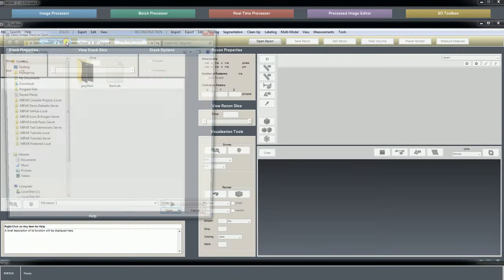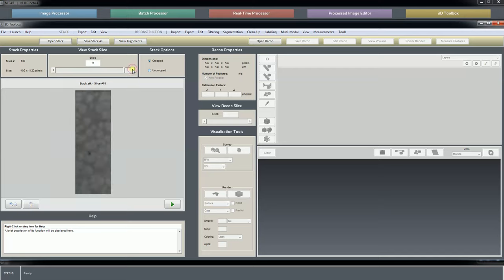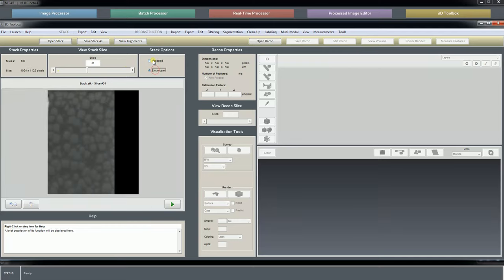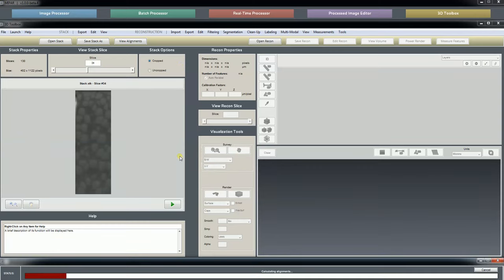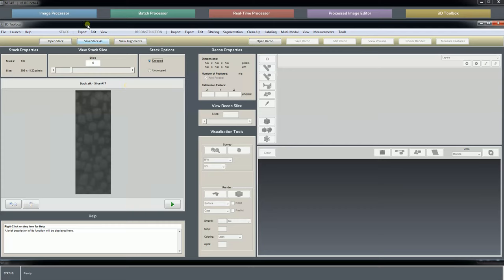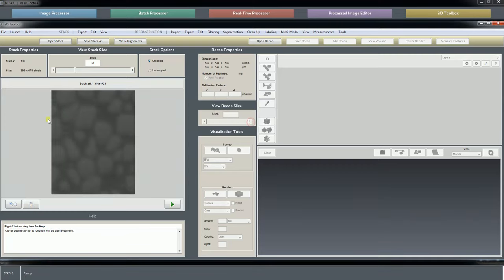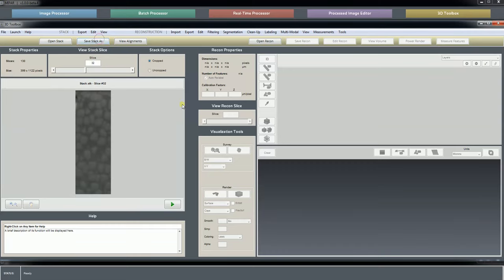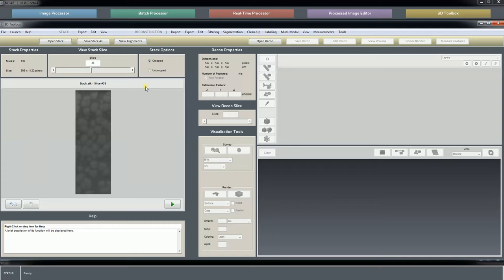TUTORIAL: Editing an Image Stack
Shows how to edit an Image Stack with operations like slice removal, re-alignment, and cropping. Welcome to MIPAR! We are excited to introduce you to our cutting-edge software that can revolutionize the way you work. From manufacturing to research and development, MIPAR has a wide variety of applications to handle all your needs.